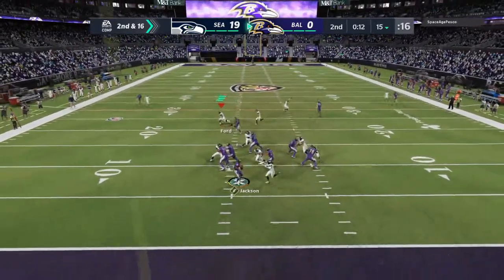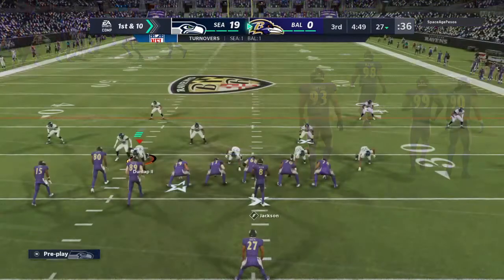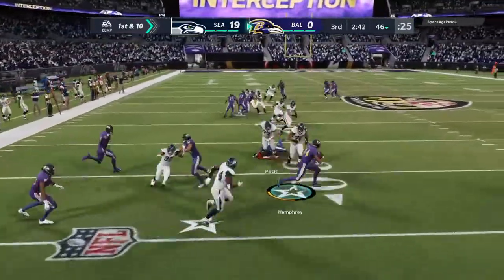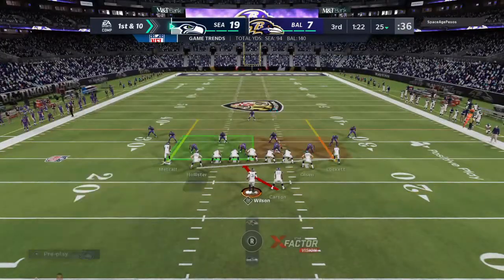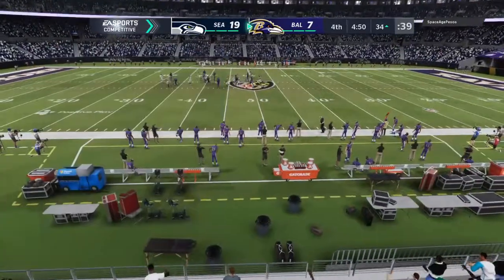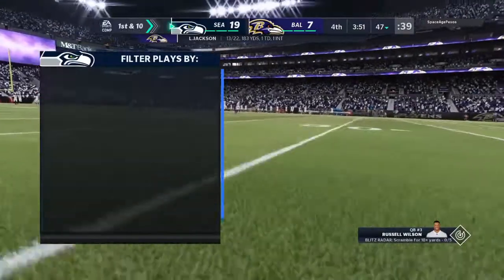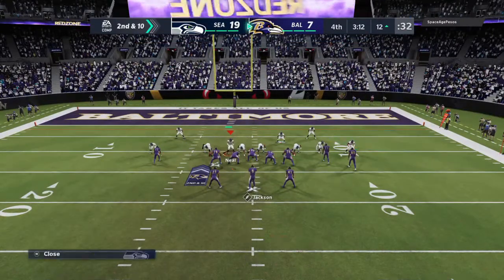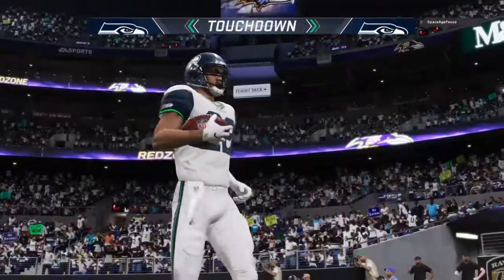Madden NFL 21_20210306014028